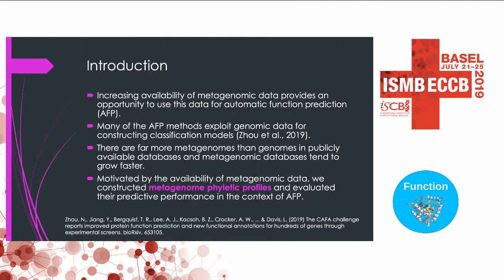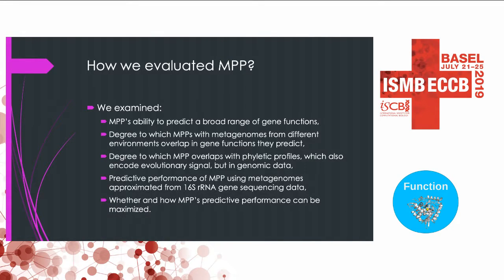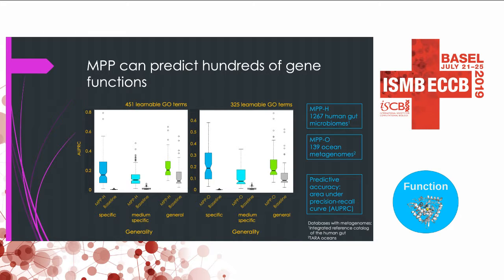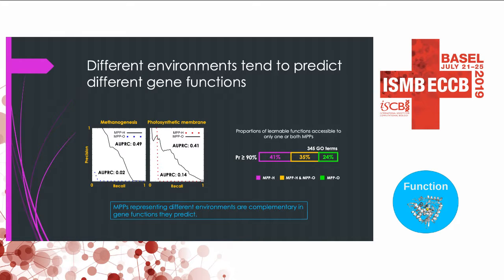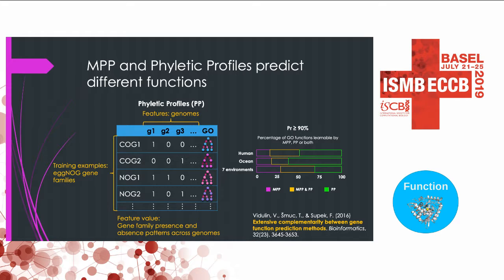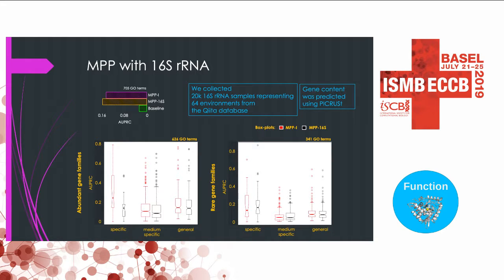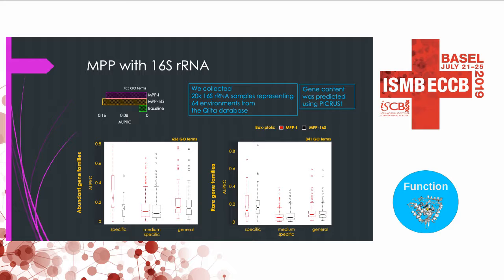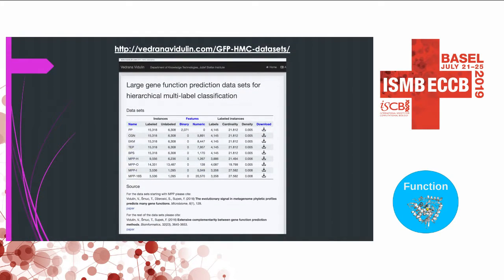The evolutionary signal in metagenome phyletic... - Vedrana Vidulin - Function - ISMB/ECCB 2019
The evolutionary signal in metagenome phyletic profiles predicts many gene functions - Vedrana Vidulin - Function - ISMB/ECCB 2019